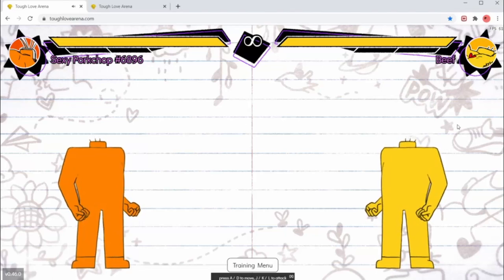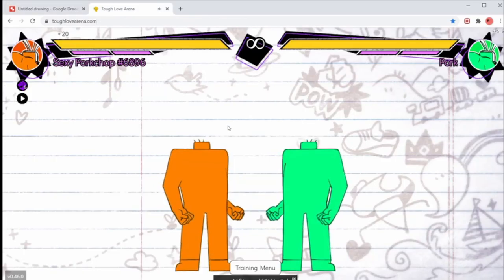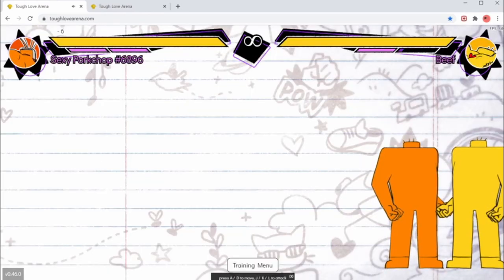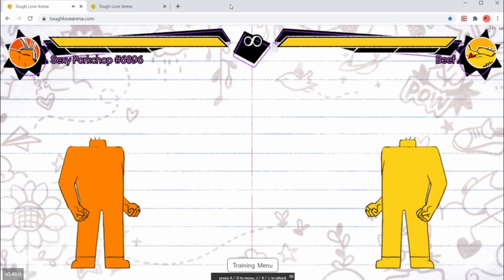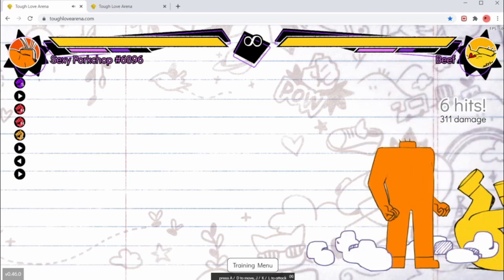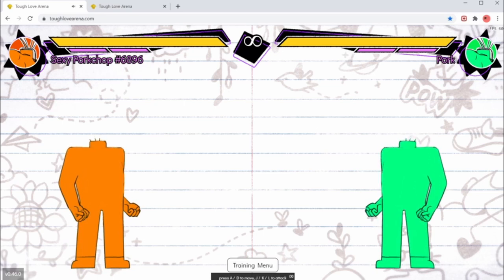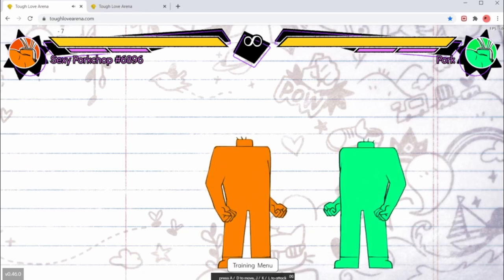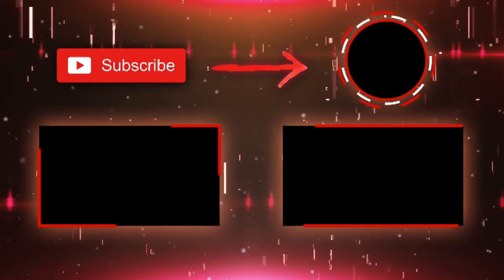How to Play Pork - Tough Love Arena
Today my goal is to teach you everything I know about Pork in Tough Love Arena. I hope you all learn something from this video and join the Pork Gang!